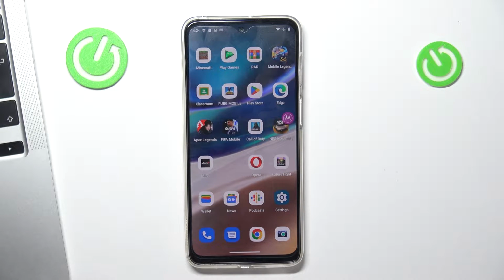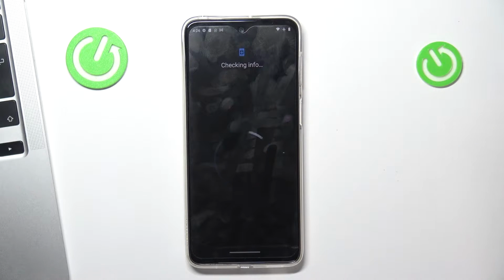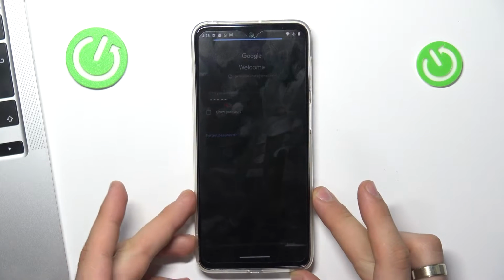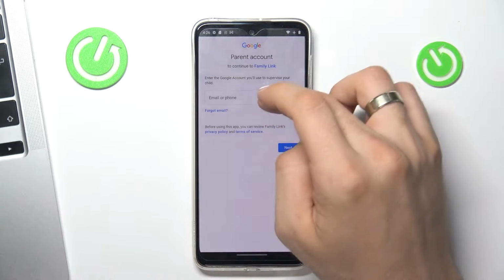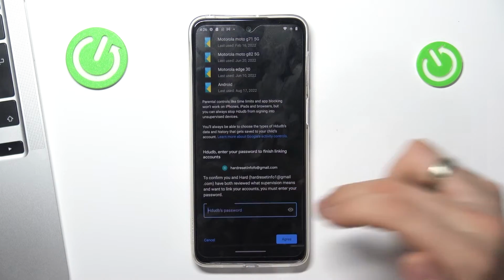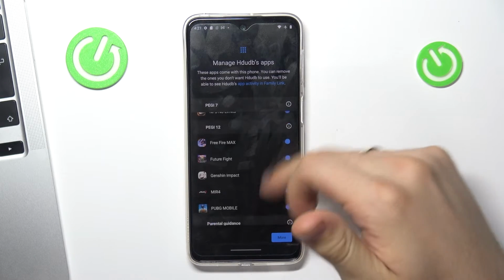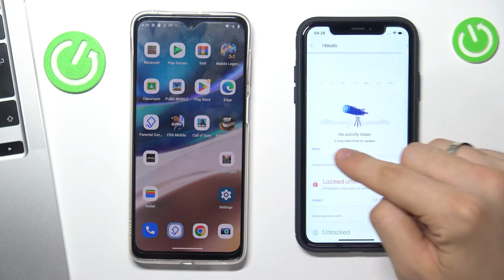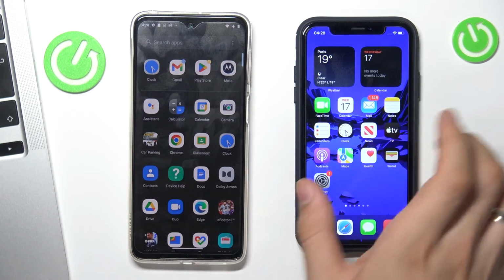How to Set Up Family link on Motorola Moto G42 / Install Family Link application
In this video I will show you how to install Family Link on Motorola Moto G42. If you want to install Family Link on Motorola Moto G42 and set parental controls so that your child cannot bypass the protection, then this video is for you. You can safely install Family Link protection on your Motorola Moto G42 device by watching our video.

How do I install protection on Motorola Moto G42? How to Install Parental Controls on Motorola Moto G42? How to Install Parental Controls on Motorola Moto G42?